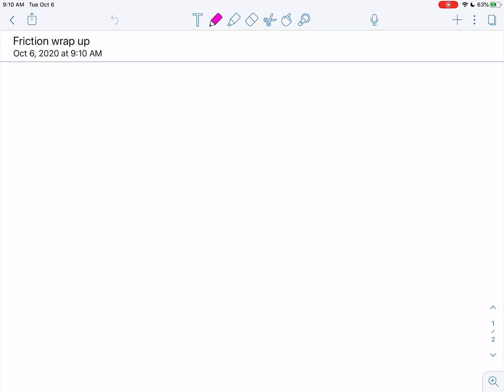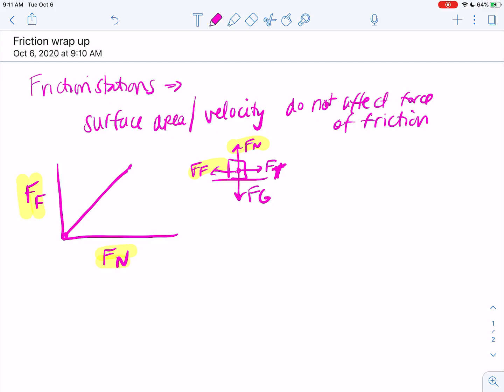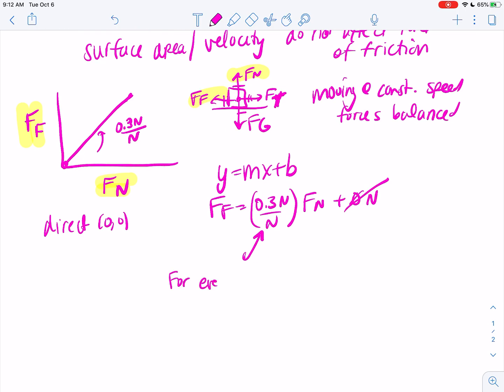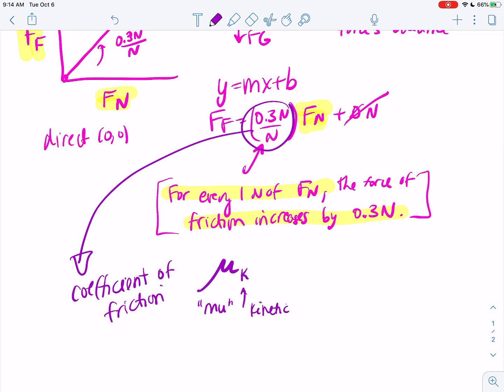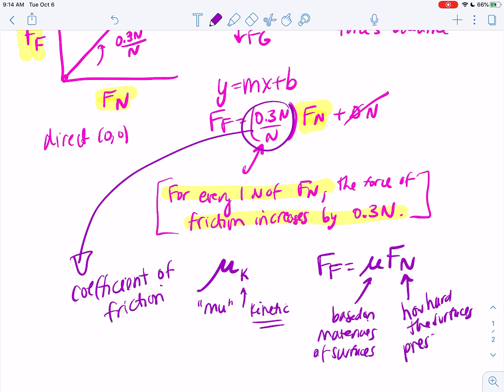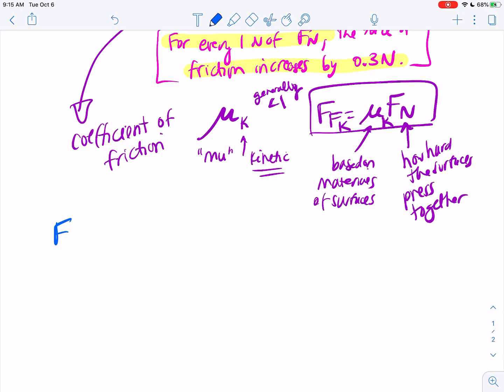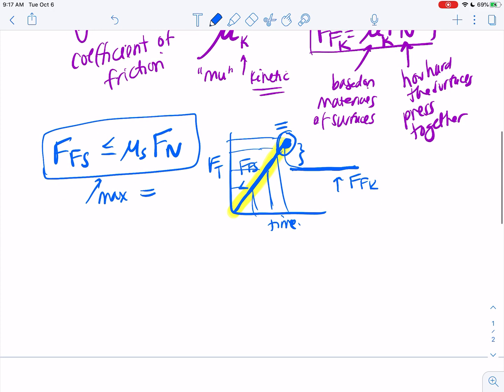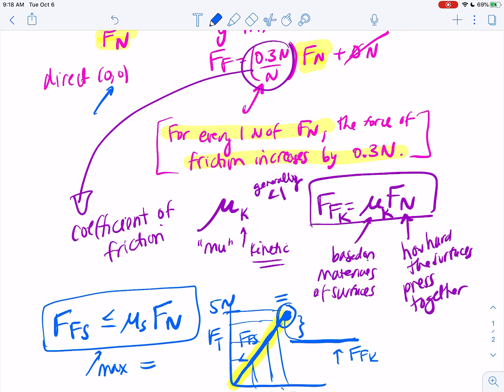AP Physics - Friction Wrap Up